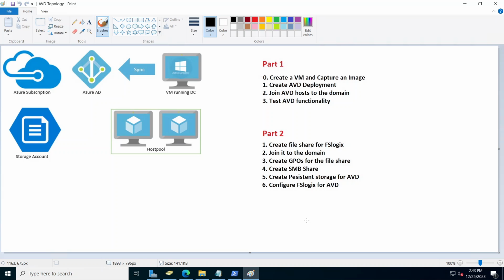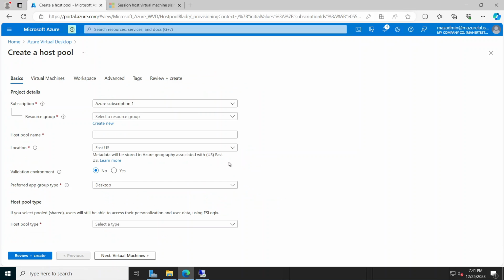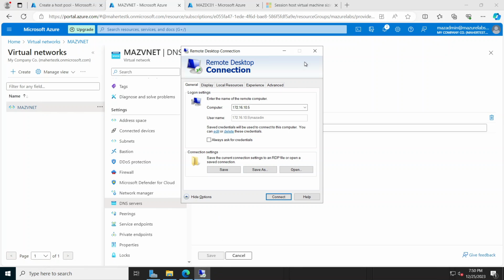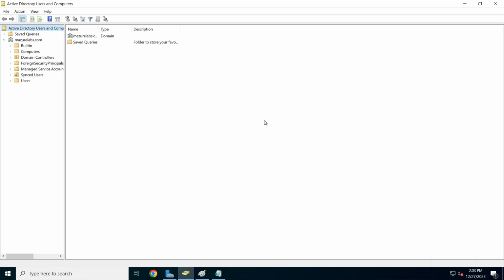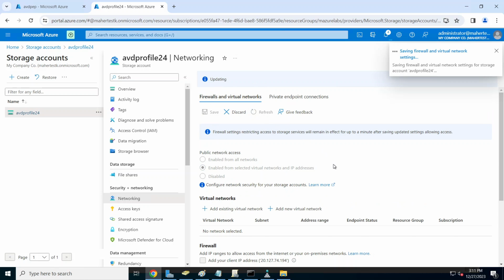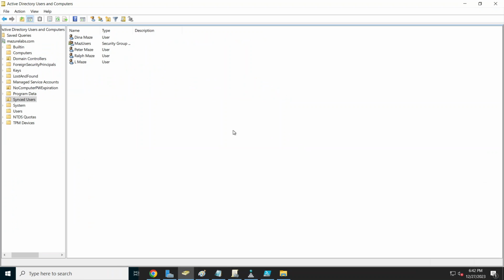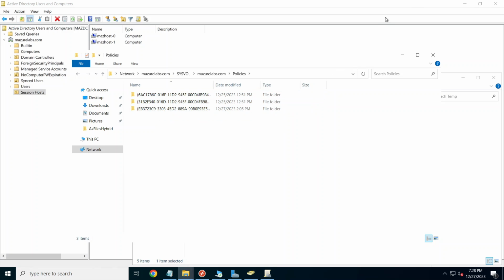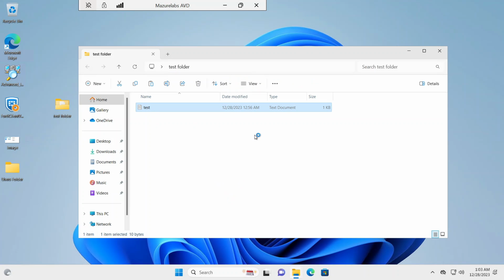Complete Guide to Setting Up Azure Virtual Desktop With FSLOGIX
This is a step-by-step guide on configuring Azure Virtual Desktop with FSLogix using a customized image.

Time codes:
0:00 Intro & Topology
2:15 Register Microsoft Providers
3:43   Create Image from Azure VM
7:34 Create AVD Host Pool
9:55  AVD Session Host Size Recommendations
19:14 Assigning AVD login Permission
20:36 Test Loging-in to AVD
23:18 Create & Join Azure file Share to Active Directory
40:00 Create RBAC roles for Azure file share
42:15   Map Azure file share network drive
42:52 Configure Active Directory Permission
44:26 Configure FSLogix
52:36  Login & Test AVD with Fslogix Profile